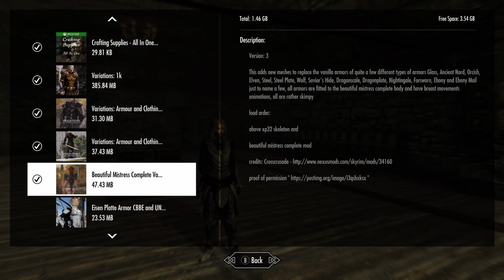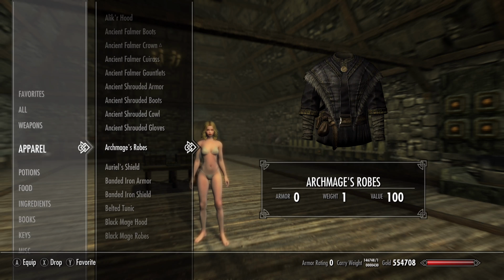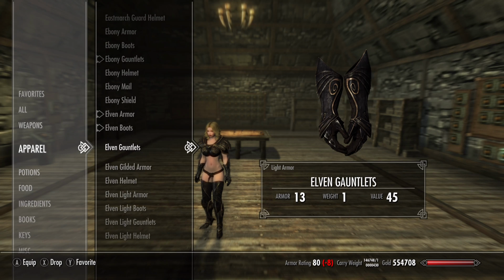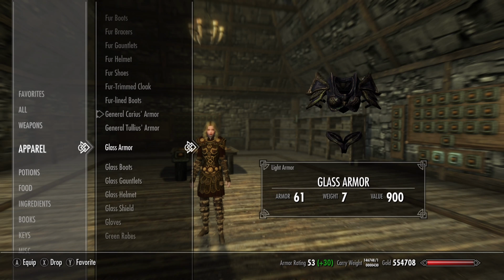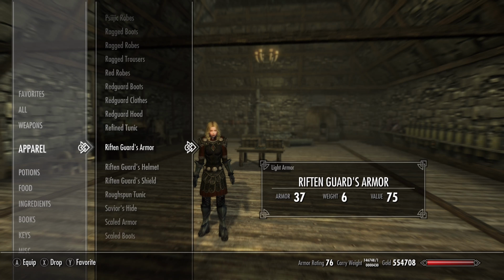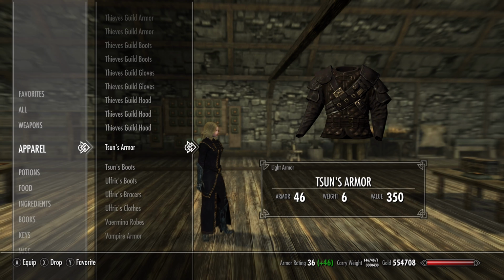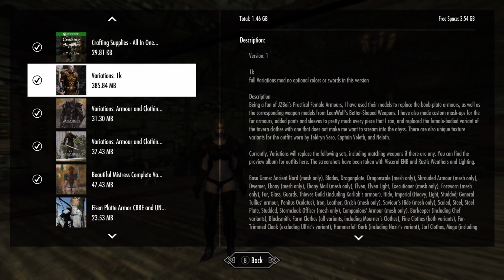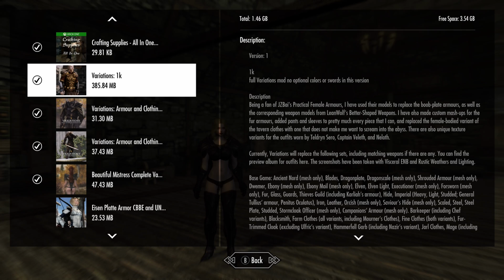Skyrim (mods) - Tip: Mixing Variations with Other Mods